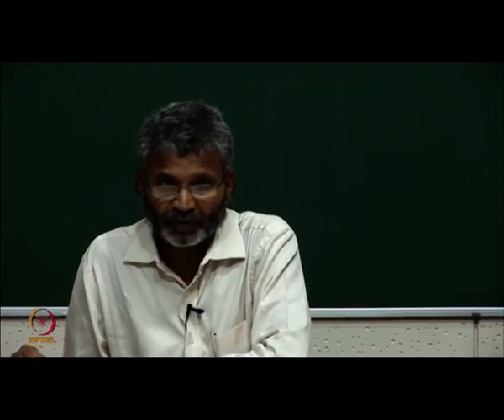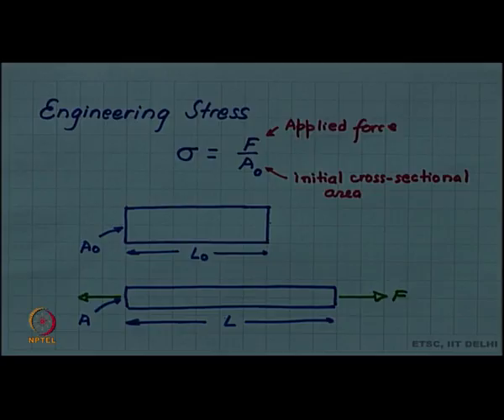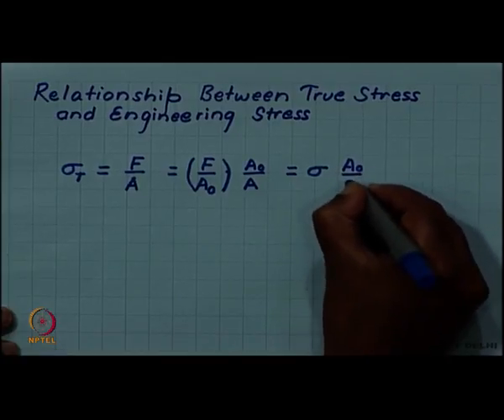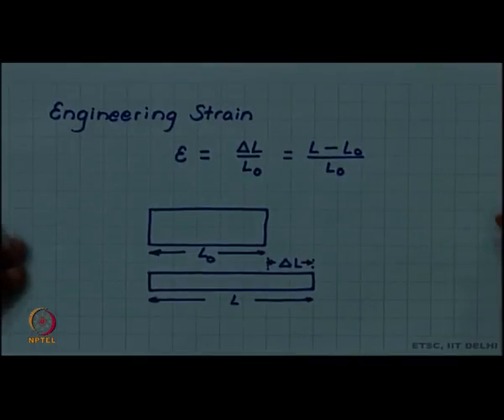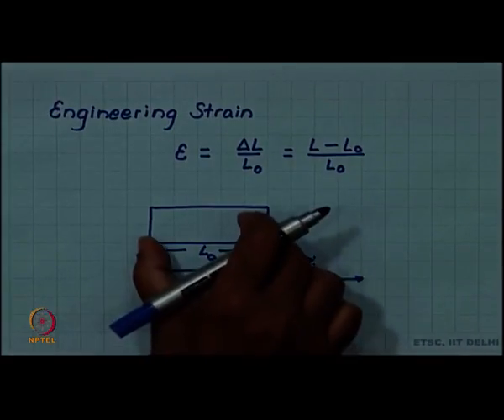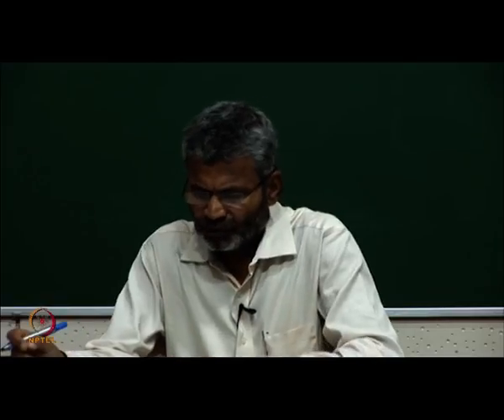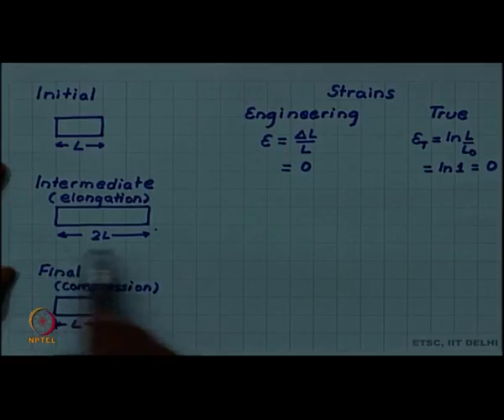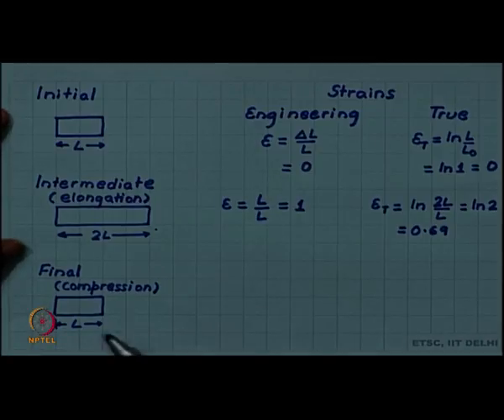True stress and true strain